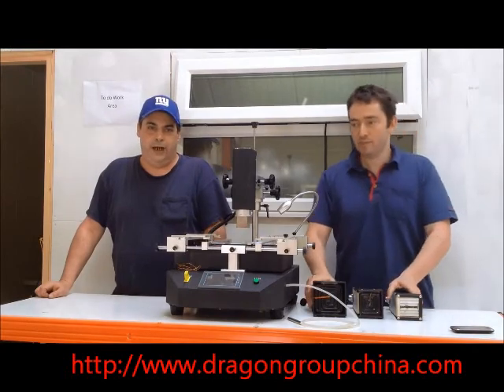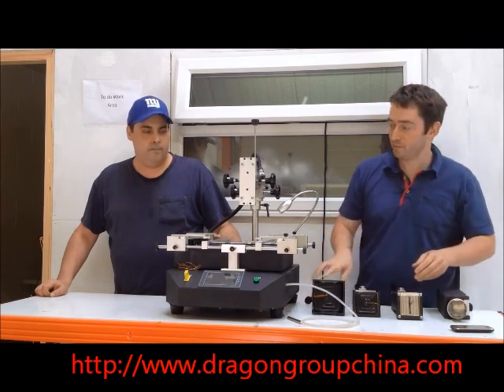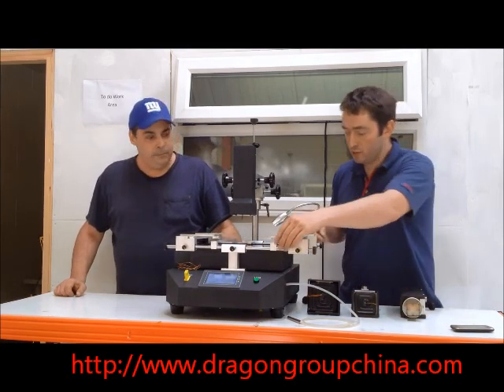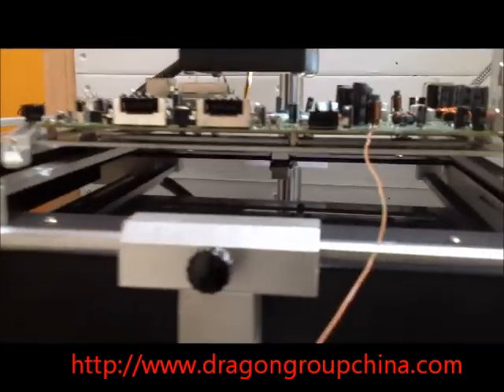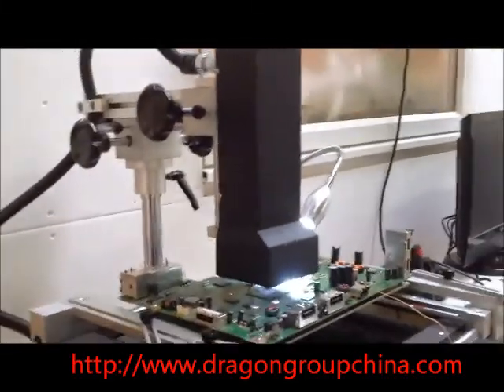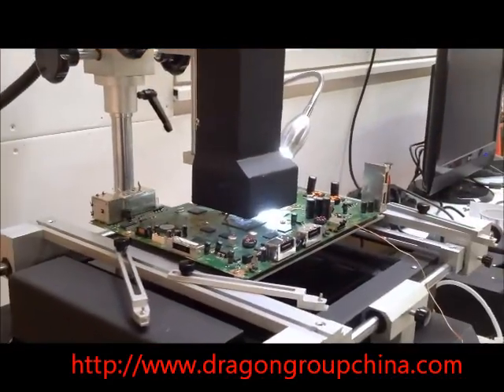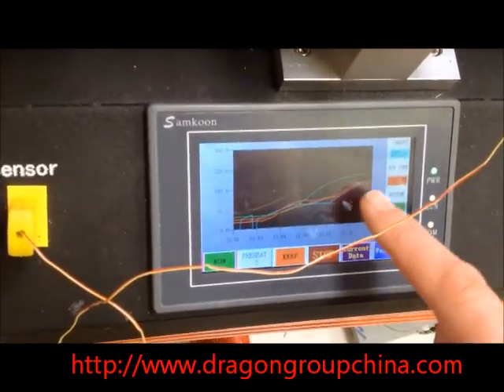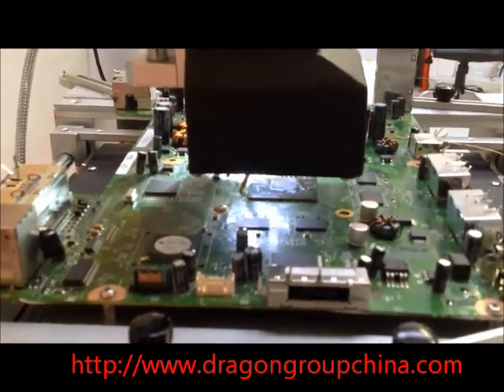BIRD 8888 SD2P2 Chimera - All in One - With Dennis and Ian 2 - Charlie Xun IRT Top Heater -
BIRD 8888 SMART DIGITAL DISPLAY PLUG AND PLAY
Chimera (The Multiple Heads Beast)

Features:

*4 TECHNOLOGIES IN ONE
* FULL GERMAN INDUCTED MEASURED TEMP BOTTOM HEATER OF 5 PLATES 4000 WATTS
* 4 DIFFERENT TOP HEATERS TO EXCHANGE, PLUG AND PLAY, AUTO SETTINGS IN 10 SECONDS

Technologies Description:
Top Heaters:

* PATENTED CHARLIE XUN SOFT INFRARED TUBES HEATER OF 250 WATTS , FOR SAFE LIFTS IN BEGINNER MODE AND VERY SMALL CHIPS WITHOUT ANY RISK OF CORNING, BURNING OR MELTING CONNECTIONS AROUND
LIKE IS USED IN THIS VIDEO

* MOLDED CERAMIC DARK INFRARED 65Kw/m2 , 60mm / 300 WATTS TAIWANESE , HIGH CLASS OF ASIAN HEATING AS IN THE BIRD 5000 SERIES
* DARK INFRARED ULTRA POWER 80 Kw/m2 , 95 mm / 800 WATTS GERMAN, ELSTEIN SPECIAL EDITION FOR DRAGON GROUP CHINA AS IN THE BIRD 7777 SERIES
* ZTECH TWISTED INDUCTED SEQUENTIAL DIGITALLY CONTROLLED HOT AIR FOR BETTER ACCURACY OF 850 WATTS OF POWER

Bottom Heater:

German Full Synchronized Set Up
* 1000 Watts in the center , backed up with 500 Watts on top and Bottom, for a total of minimum 2000 Watts on Economy Saving Mode (Small Board Mode)
* 2000 Sided Powerful heaters, 1000 in each side for even heat in bigger boards of 3D TV, Digital Controlled Houses, Digital Controlled Airplane System, Car Systems, Game Console Board and Modern Laptop Boards.
Full total power of 4000 Watts.
* German Schott Ceran 4mm Plate as heat balance plate and also power saver

Digital Display:

* 3 Measurements for temperature, including an external guidance system.
* Less than half second of accuracy for temperature changes and environmental reconditioning.
* Immediate accommodating of variables for any plug and play change on the top heater
* 50 Profiles to save and call with quick save.
* Stand By and Stop emergency functions for more accuracy
* Intelligent PID which works with the environment

Support:
Best support in English or Spanish.
Direct email service for support and sales
Direct Yahoo and Hotmail message services
ifaceyou service for ipad and iphone users for sales and technical questions.
Videos made about all functions on the machine
Spare parts and services in USA/UK/South America(Colombia/Argentina/Venezuela)

A machine designed for the Beginner , Advanced and Professional in repairs.
For Small, Big Shops and Corporations that need refurbishing or rework boards.
This is the machine that took 1 year and half to be ready, but is here.

And the last thing, the price, half of the price you would pay for 4 machines on those 4 technologies bought together.

TAGS: BIRD 8888 Ian Flannery Dennis Woodgate Bottom Heater Mini Board Small Xbox PS3 VGA Nvidia Radeon Ati Graphics Consoles Games 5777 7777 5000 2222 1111 New Generation all Technologies in One Tubes TX-999 CHX Dark Infrared Hot Air German Top Originals Repair Rework Dragon Group China Year 2012 Testing Working Training